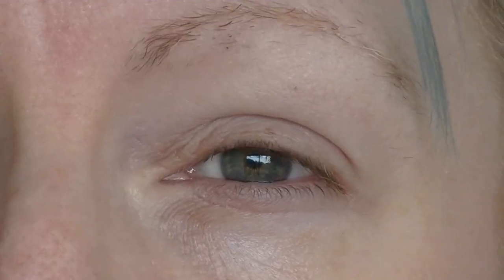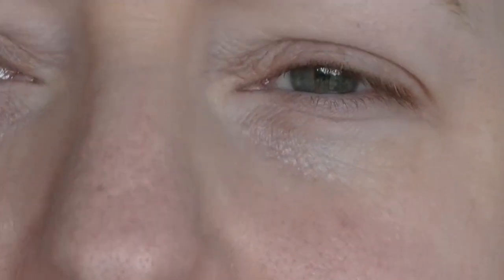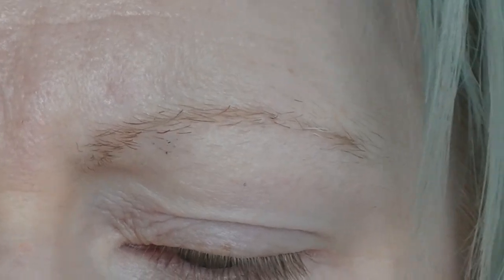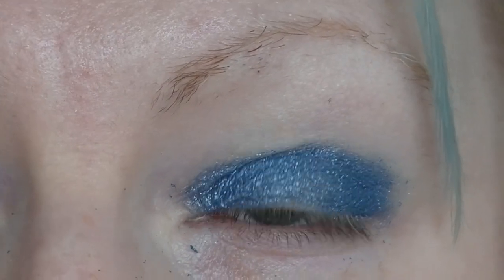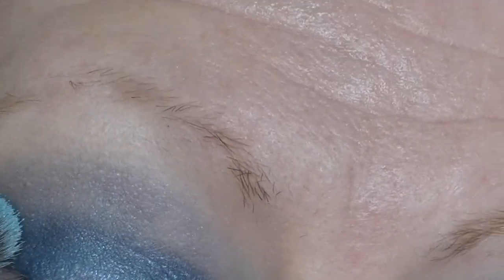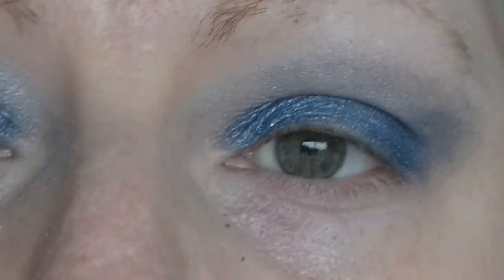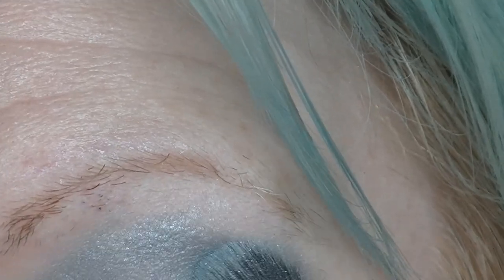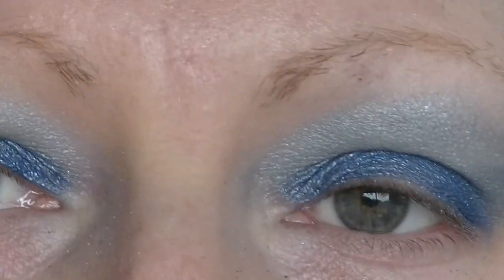Grover Inspired Makeup - Some Day I'll Find It, The Perfect Collection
Monthly collab with a Muppets theme from Geeks & Beauties